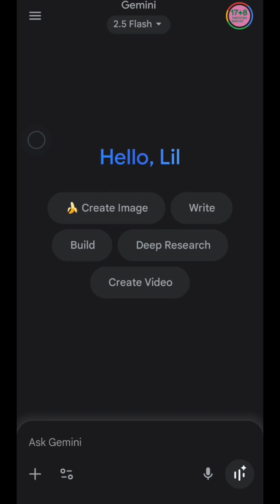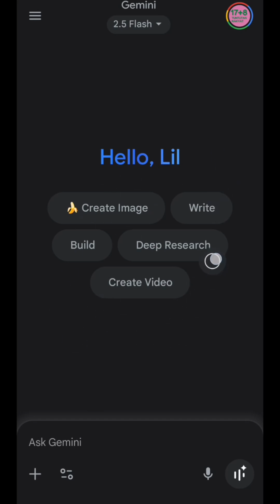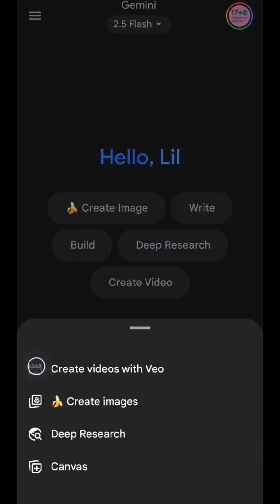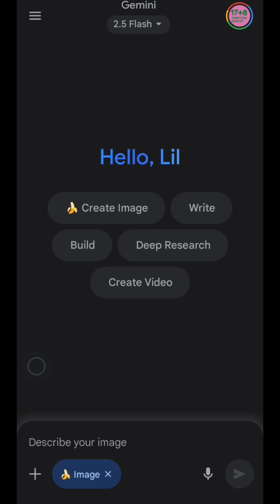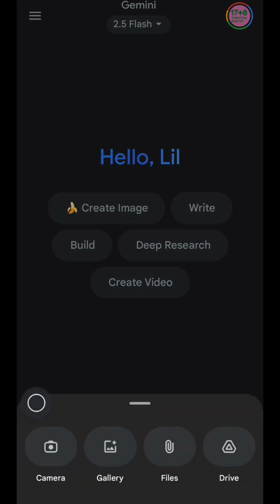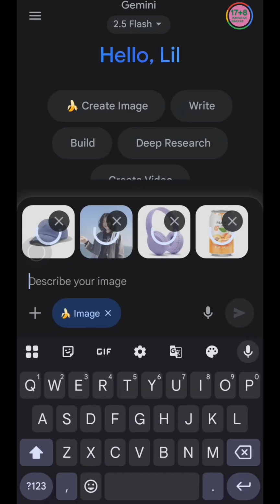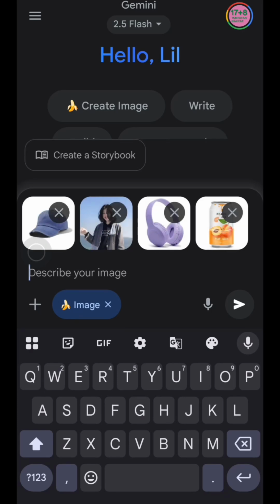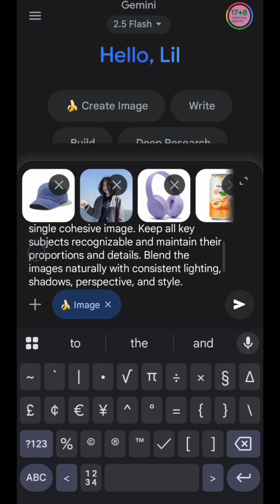How to Do Image Fusion with Google Gemini | Merge Multiple Photos into One Using Nano Banana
Learn how to easily fuse multiple photos into one creative image using Google Gemini’s Nano Banana tool. In this quick tutorial, I’ll show you step by step how to upload, prompt, and generate amazing image fusion results in just minutes! Perfect for AI art, content creation, and unique photo edits.